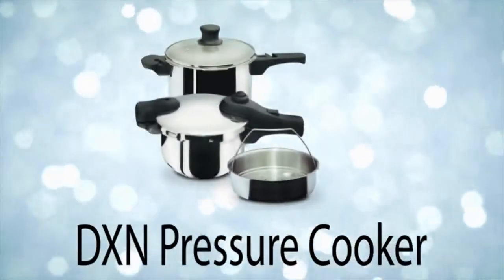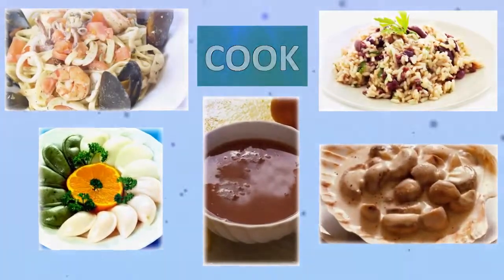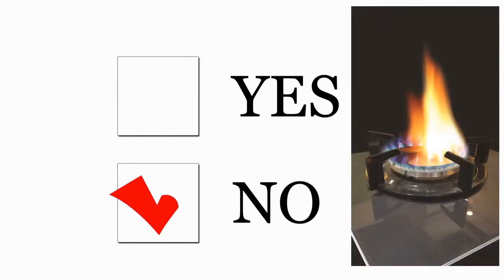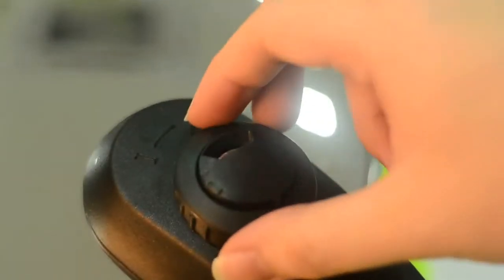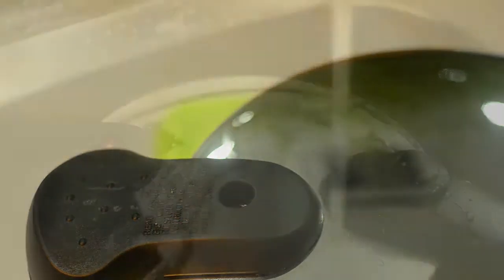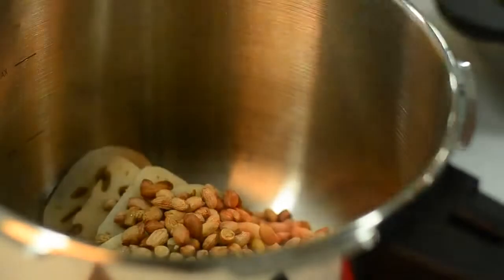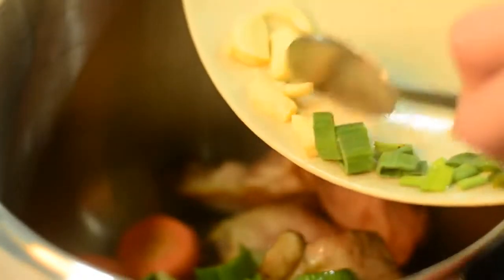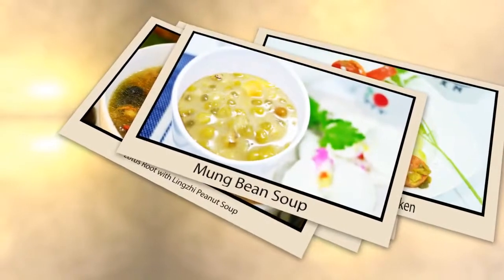DXN Pressure Cooker | The Healthy Pressure Cooker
The DXN Pressure Cooker is made from high quality SUS 304 food grade stainless steel. It is an excellent appliance that shortens the cooking time through the use of steam and high pressure theory and technology. With the forging of a megathermal induction encapsulated base, the heat for the cooker can be distributed evenly. It meets the newest standards and offers the users better cooking convenience.

The DXN Pressure Cooker is suitable for all types of cooking sources, such as electric, gas, ceramic, induction and halogen. It is easy to use and clean.

Product properties :
Capacity : 1 x 4 liters, 1 x 6 liters